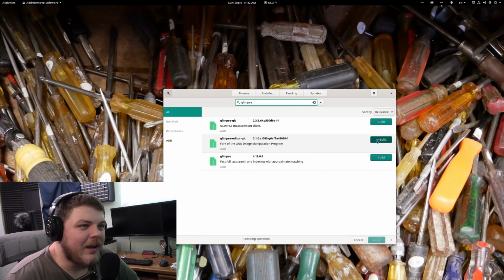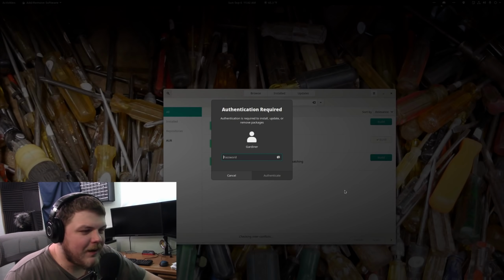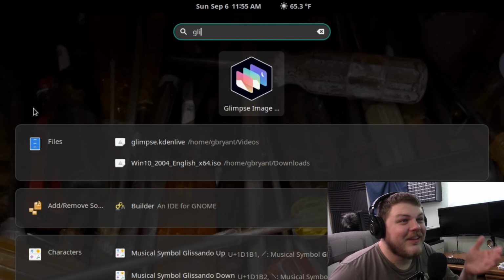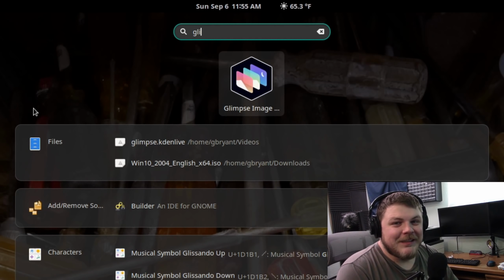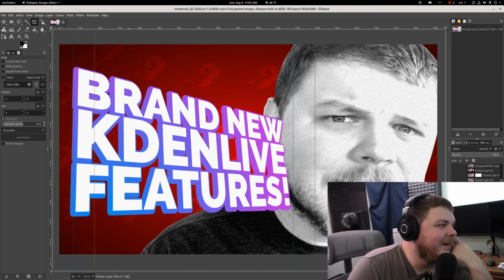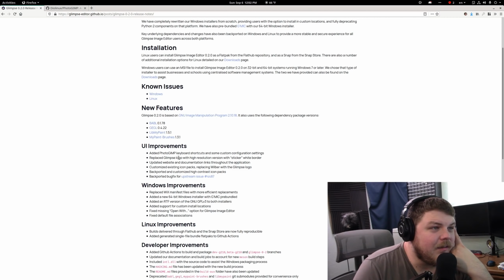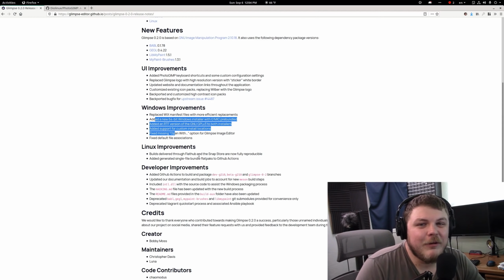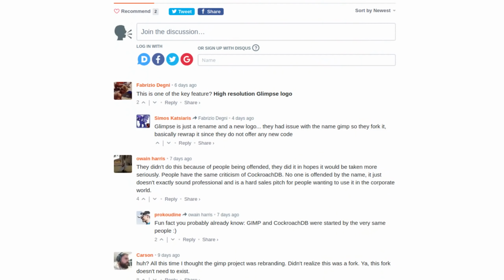Why does everybody hate Glimpse?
* BTC: 34Qzes77WJoyBaypBNvhG1Ei6WSUC6Bs1p
 * ETH: 0x148e816D2cc2c533126dA7B3b5179Ad9aB25c7aF

Office Rig:
 * Manjaro GNOME

Home Server:
 * ASUS M5A78L-M/USB3